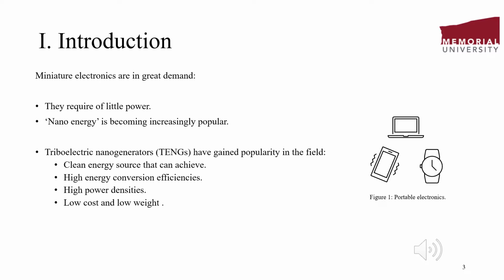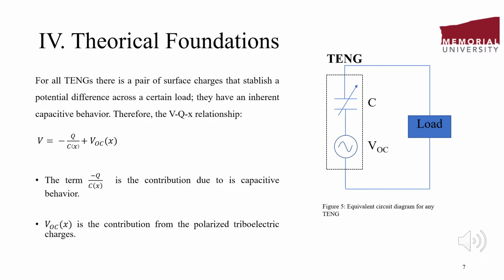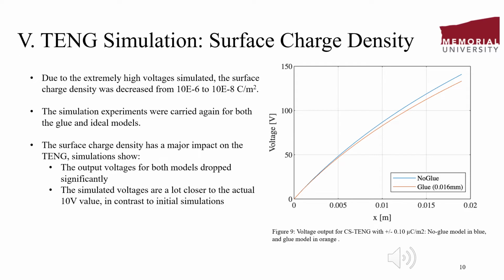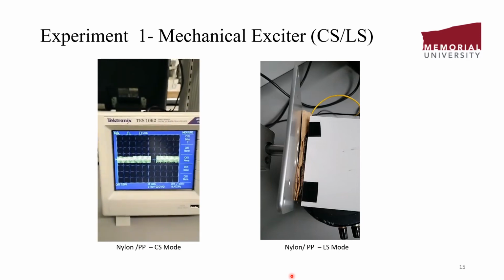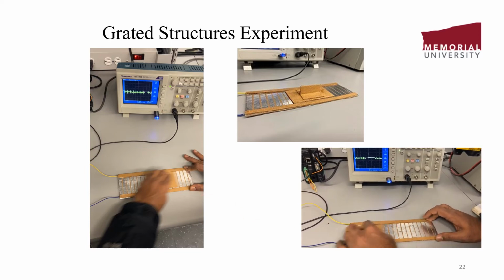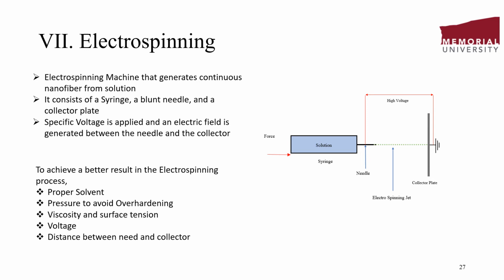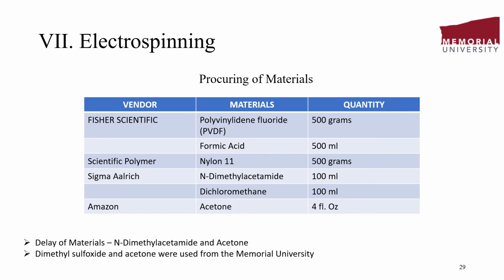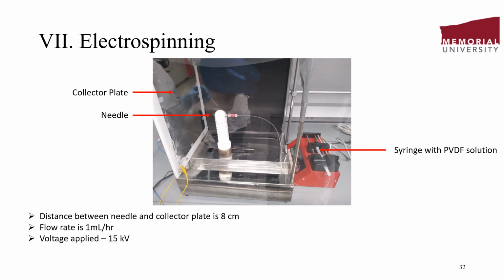Design and Simulation of Triboelectric Nanogenerators for Energy Harvesting - 990B